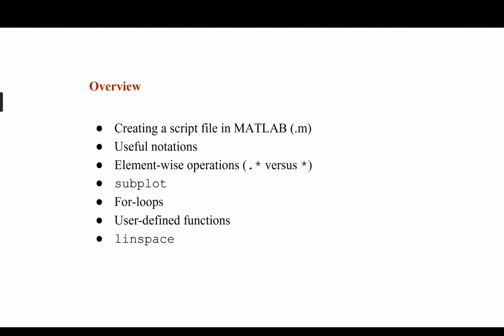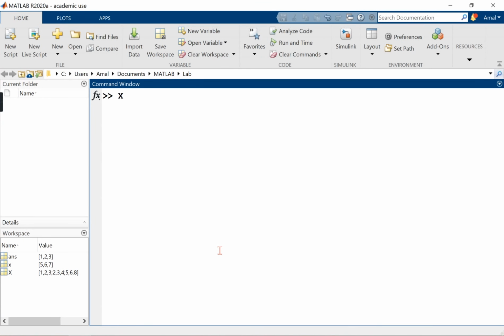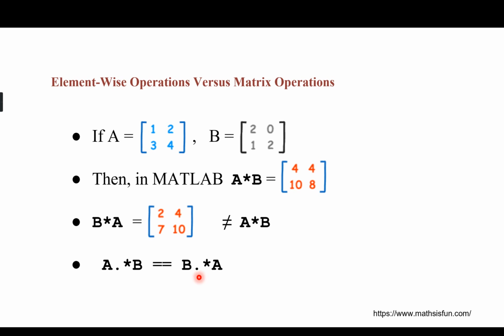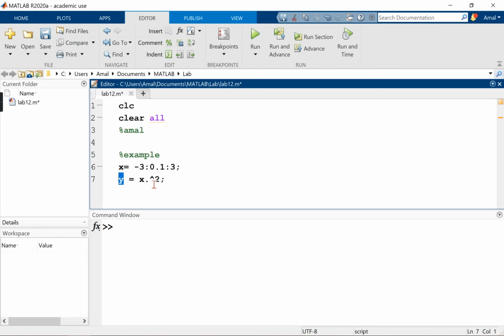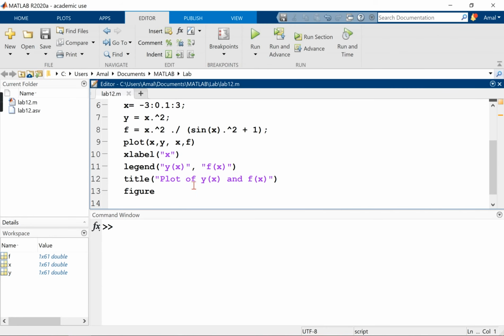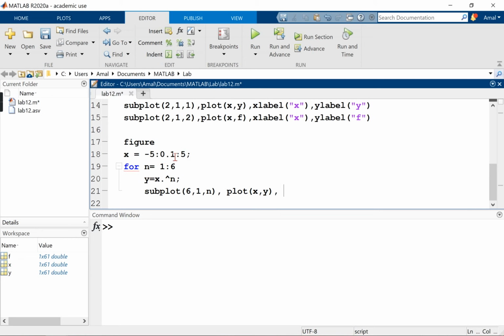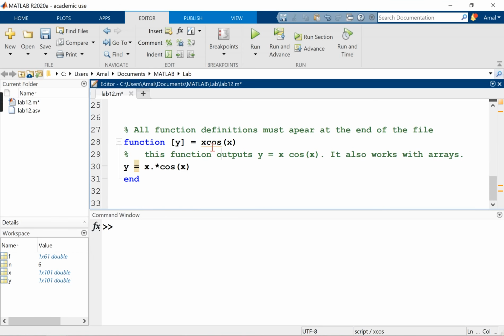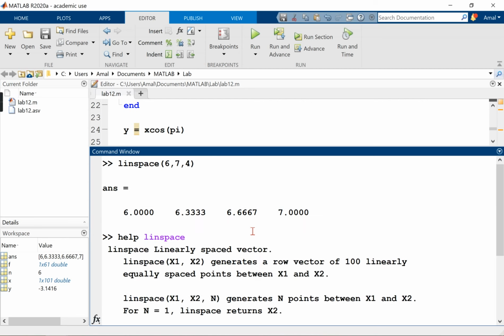ELEG 320L - Introduction to MATLAB (Cont.)